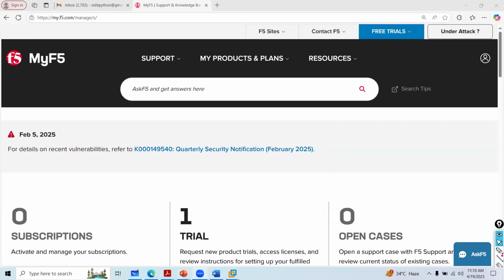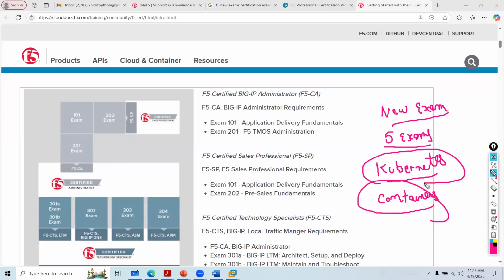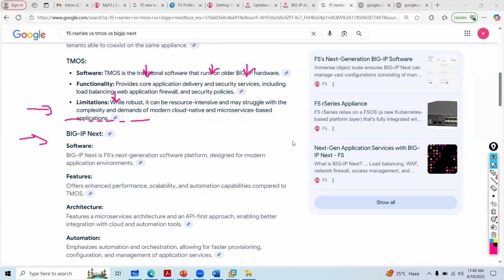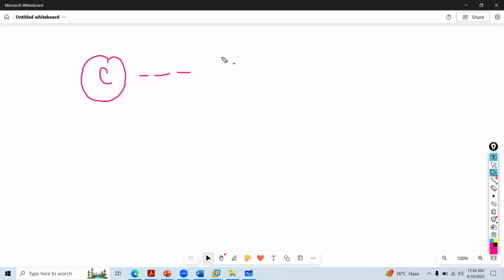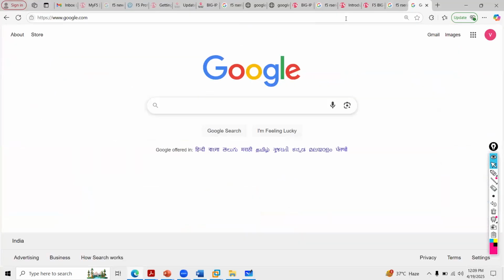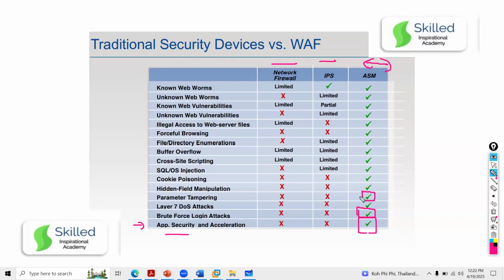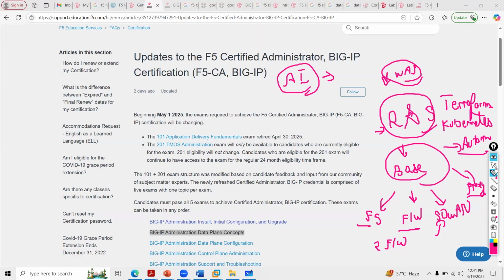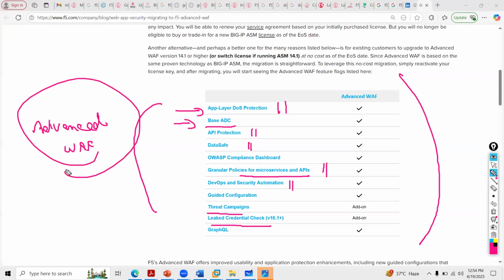F5 LTM Load Balancer + F5 Advanced WAF Live Combo Batch | Demo Class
🚀 F5 LTM + F5 Advanced WAF Live Combo Batch – Demo Class
Unlock the power of Application Delivery + Security in one powerful combo training! This session is perfect for network engineers, security professionals, and DevOps teams who want to master both F5 Local Traffic Manager (LTM) and F5 Advanced Web Application Firewall (WAF).

4 Firewall Combo(Palo Alto, Fortigate, Checkpoint and F5 Advanced WAF)

✨Hashtags✨